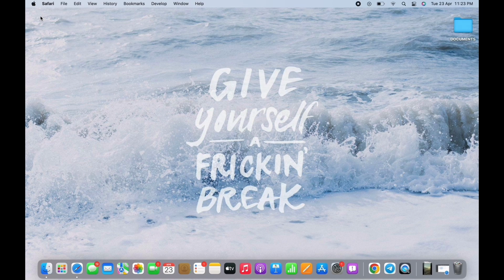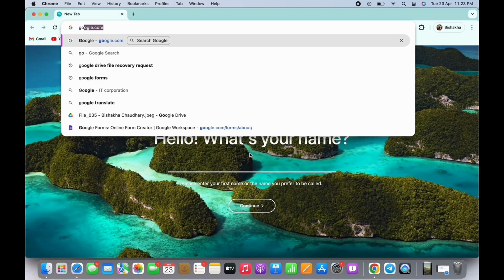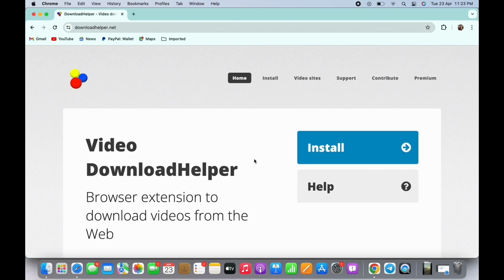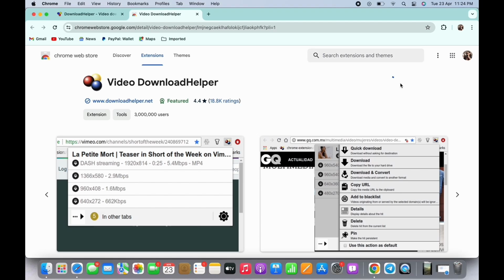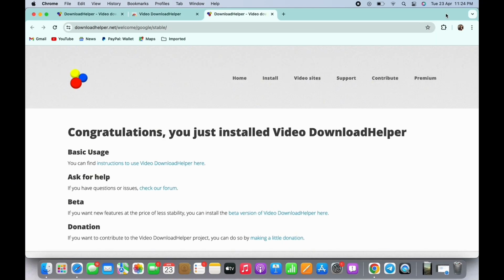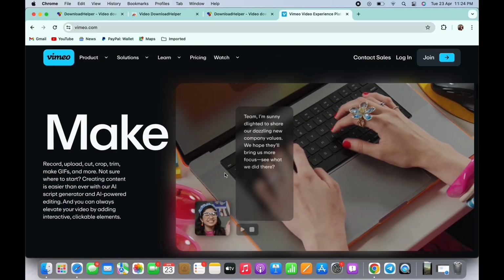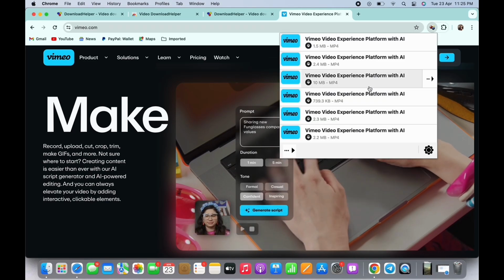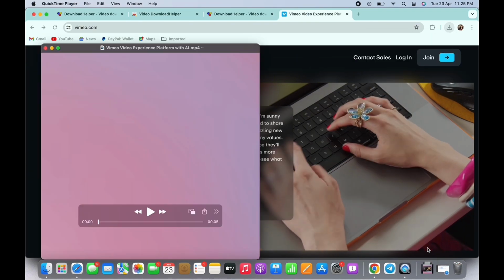How to Download Protected Videos From Any Site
Looking to download protected videos from any website in 2024? It's important to respect copyright and privacy laws, and downloading protected content without permission may violate these laws. However, if you have the legal right to download the video, you can use certain software or online tools to accomplish this task. Keep in mind that these methods should only be used for content you have the right to download.

In this tutorial:
0:00 - Introduction
0:05 - How to Download Protected Videos from Any Site (EASY)

Learn how to potentially download protected videos from websites in 2024 with this comprehensive guide. Keep in mind the legal implications and ensure you have the right to download the content before proceeding. This tutorial provides general guidance but does not endorse or condone the unauthorized downloading of protected content.

Please be responsible and respect copyright and privacy laws when downloading videos from websites.